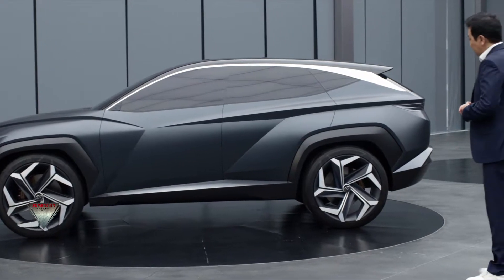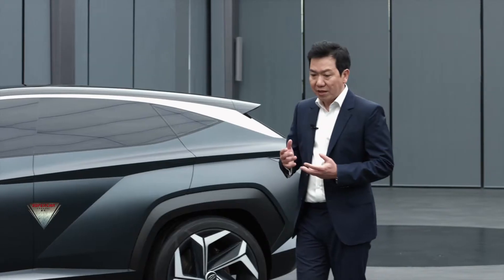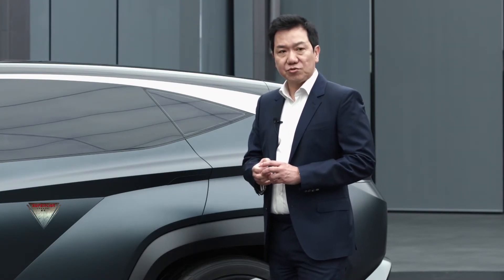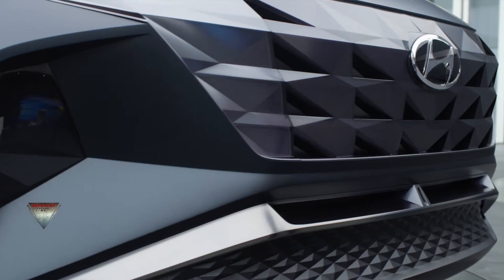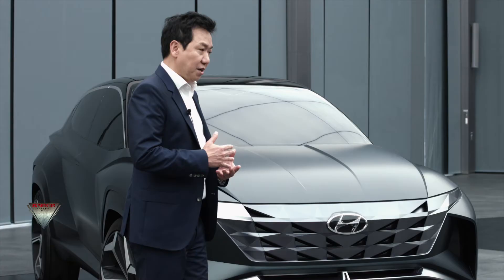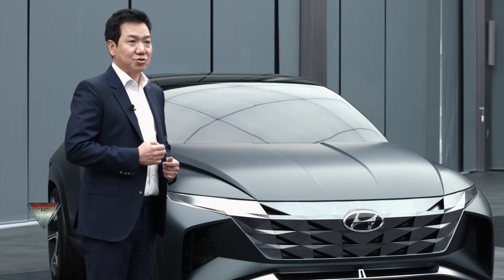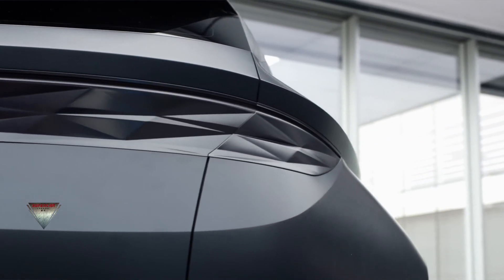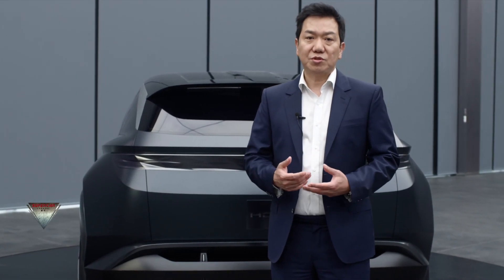2021 Hyundai Vision T Concept Review All new Feuture Car